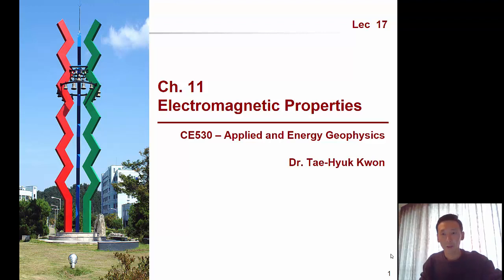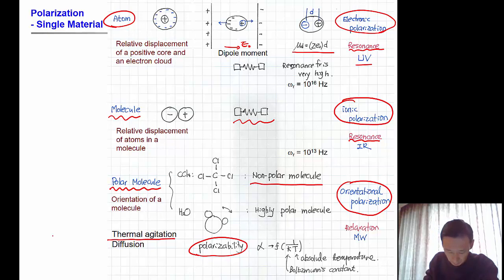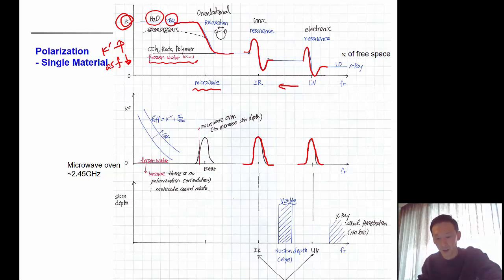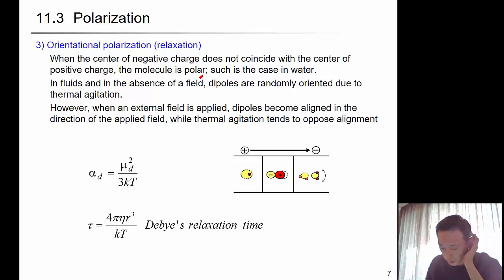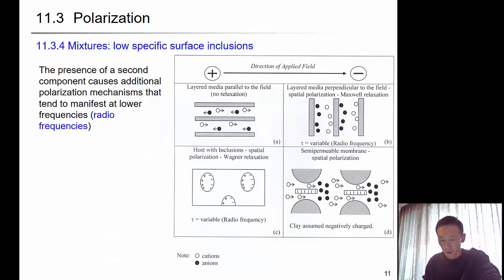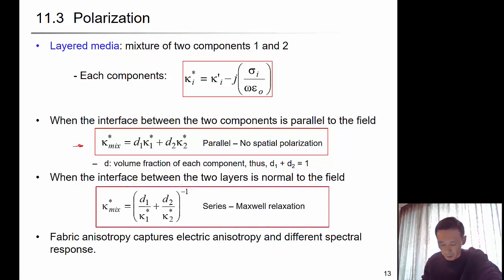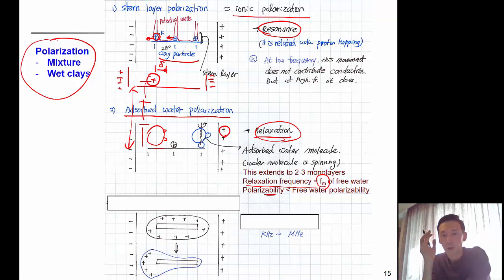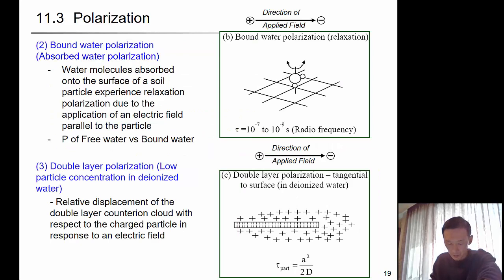CE530_Lecture17_Electromagnetic Properties (2)